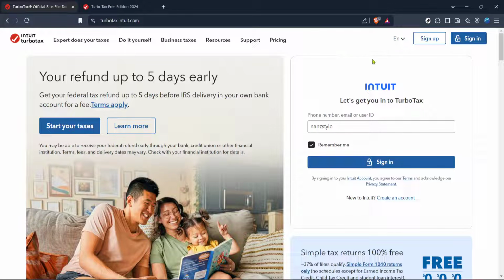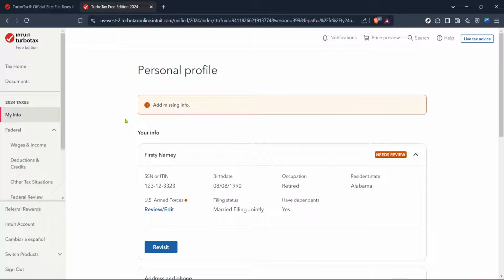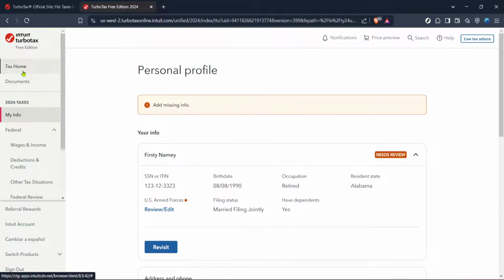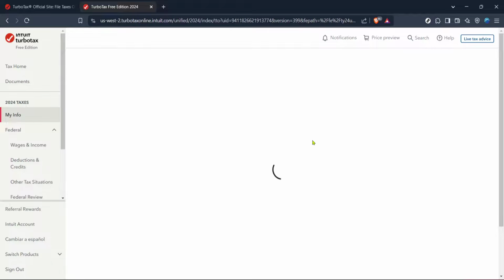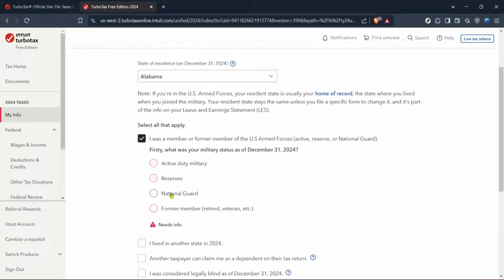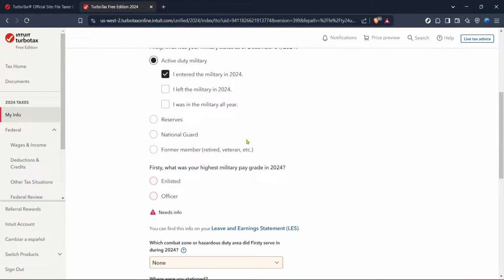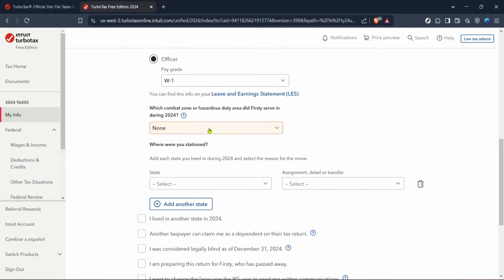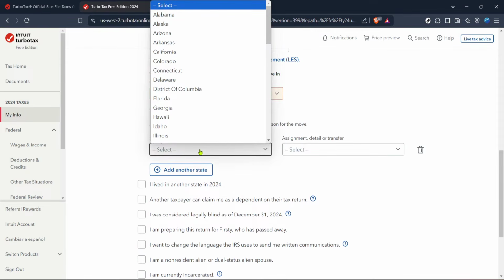How to File Your Taxes Online for Beginners (turbotax) (Full 2025 Guide)